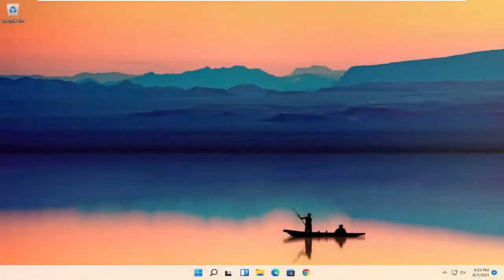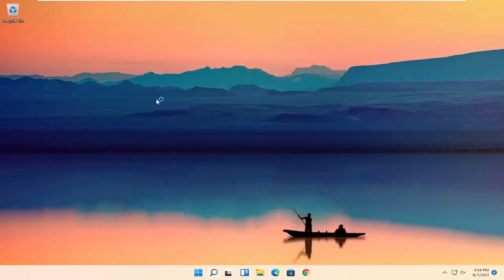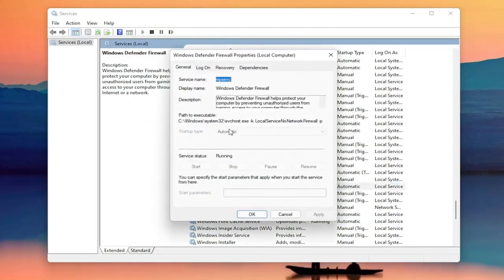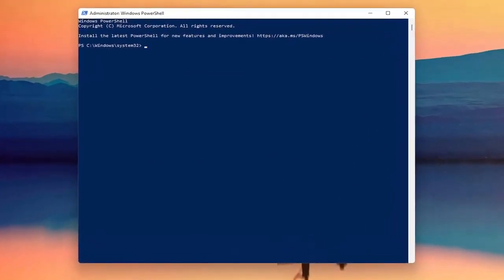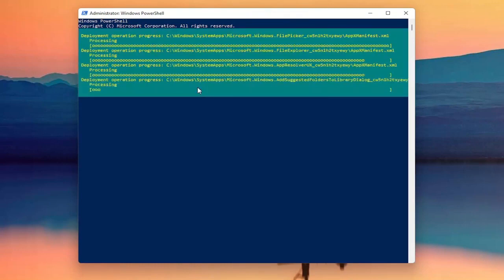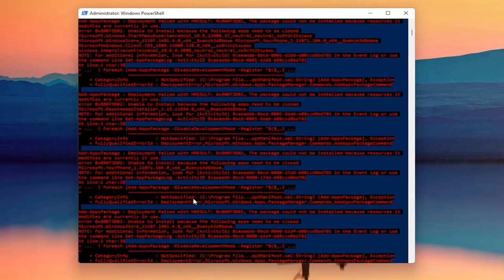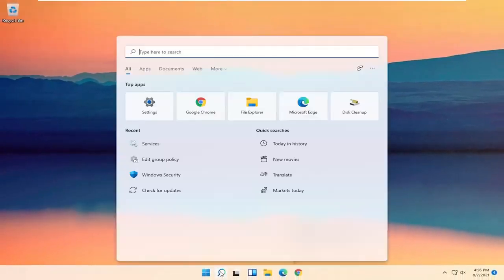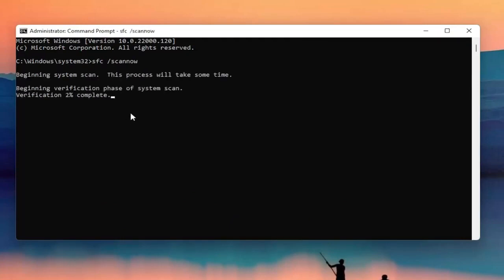Barra de Tarefas Windows 11 Não Funciona? Veja Como Resolver [Tutorial]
A barra de tarefas do Windows 11 não funciona FIX

A barra de tarefas do Windows 11 não funciona é um dos problemas comuns que você pode encontrar ao usar o computador com Windows. Quando isso ocorrer, você descobrirá que a barra de tarefas simplesmente para de responder às suas ações. Às vezes, ele também pode congelar e você nem consegue colocar o cursor lá.

Se você estiver enfrentando o problema de barra de tarefas do Windows 11 em sua máquina, existem algumas maneiras que você pode usar para contornar o problema. Esses métodos corrigem os elementos que estão por trás do recurso e tentam fazer com que sua barra de tarefas funcione novamente.

Problemas abordados neste tutorial:
a barra de tarefas não funciona no Windows 11
barra de tarefas não funciona no laptop
a barra de tarefas não funciona. Windows 11 fix
a barra de tarefas não funciona após a atualização do Windows 11
barra de tarefas não funciona de todo
a barra de tarefas não funciona após reiniciar
botão da barra de tarefas não funciona windows 11
barra de tarefas inferior não funciona
a barra de pesquisa da barra de tarefas não funciona
barra de tarefas do botão iniciar não funciona windows 11
barra de tarefas não funciona classe não registrada
a barra de tarefas do computador não funciona
o clique com o botão direito da barra de tarefas não funciona
clique na barra de tarefas não funciona
barra de tarefas não funciona dell

Problemas com a interface do usuário são comuns não apenas no Windows 11, mas em todos os sistemas operacionais Windows anteriores. Desta vez, vamos falar sobre como corrigir o problema com a barra de tarefas no Windows 11.